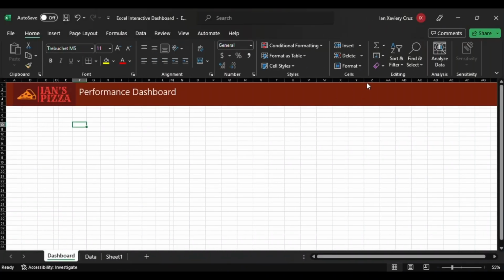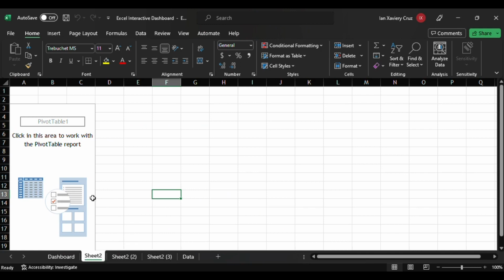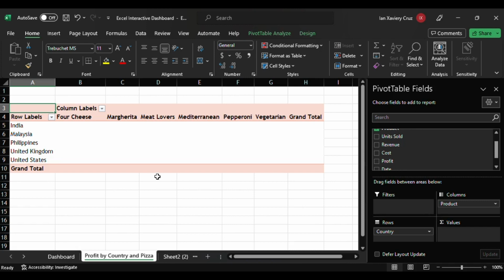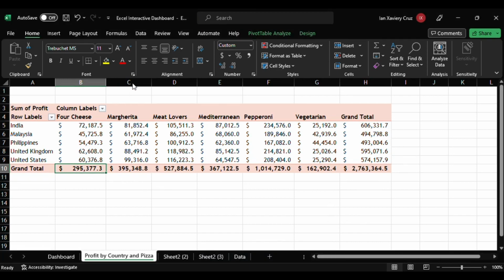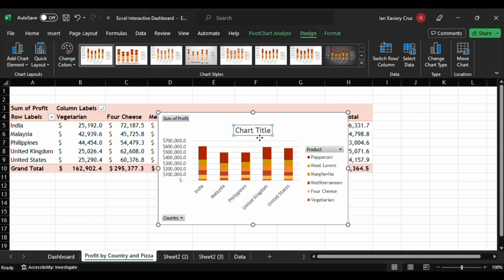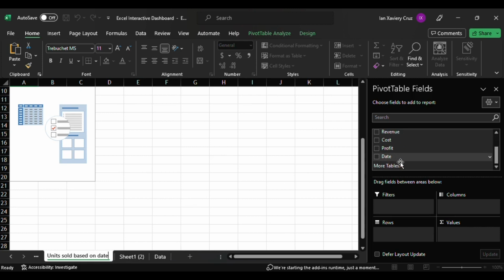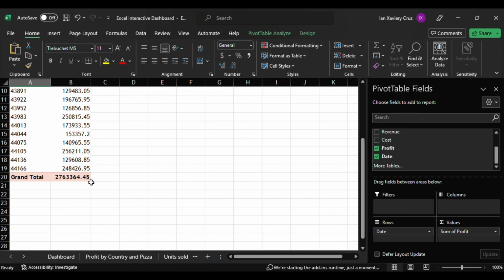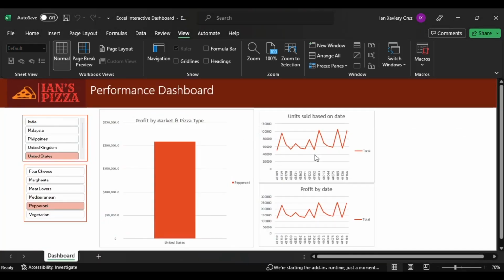Business Software Finals How to make a Dynamic Dashboard in Excel